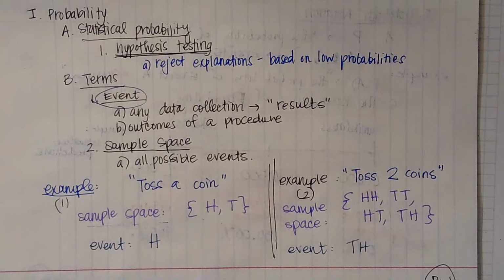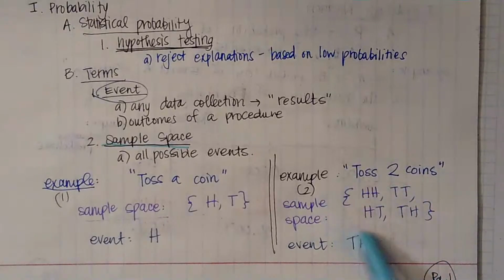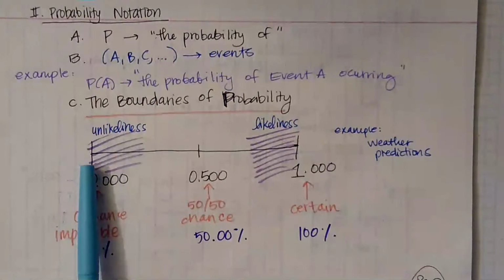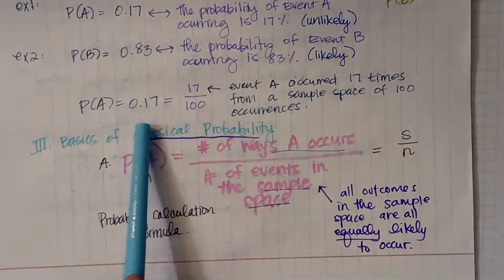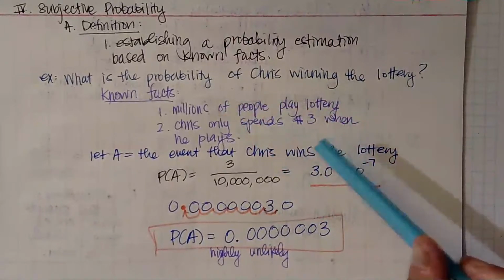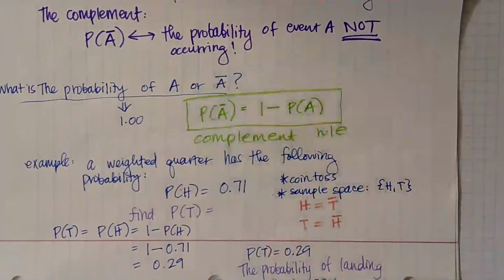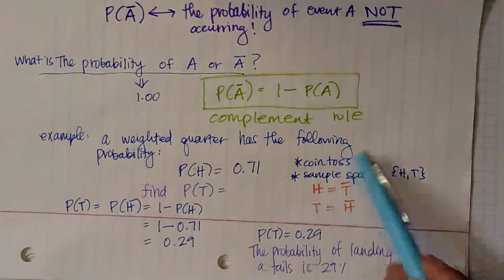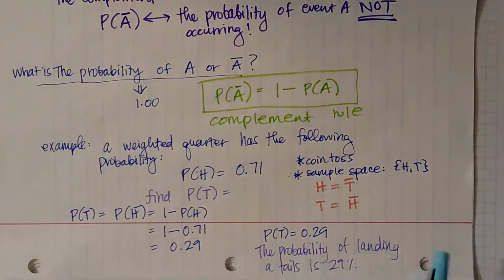Intro to Probability